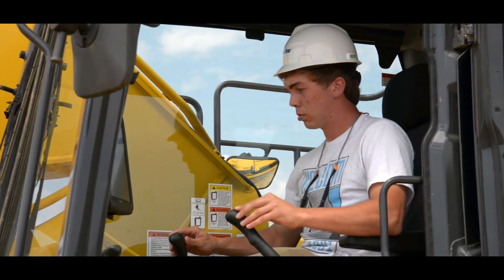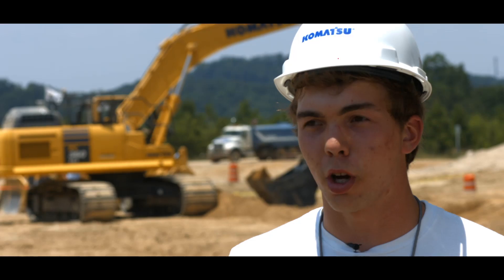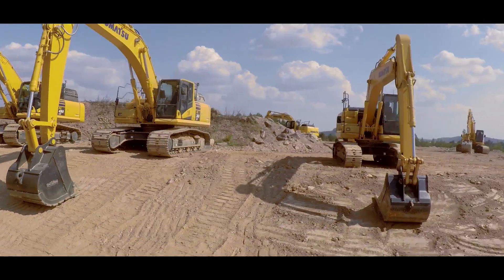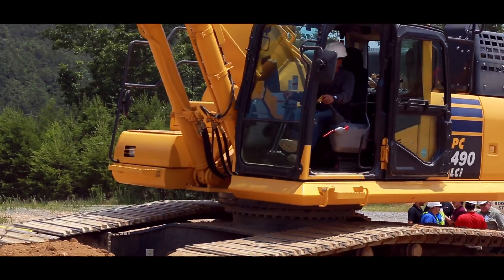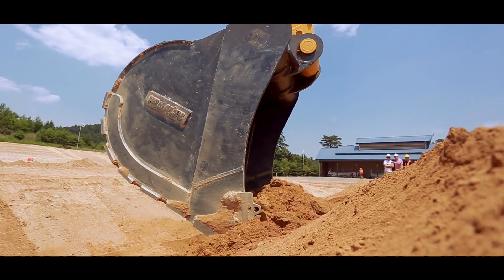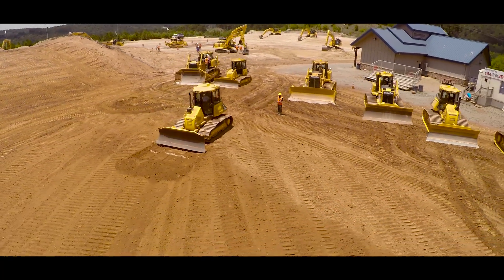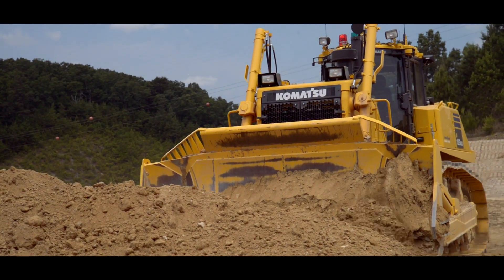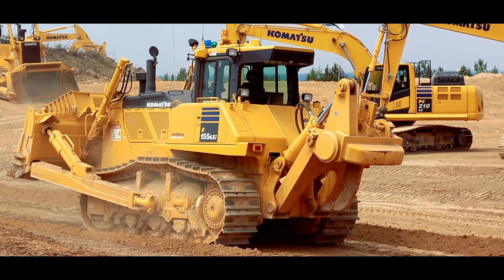Intelligent machine control experience, Cartersville, GA - 2016